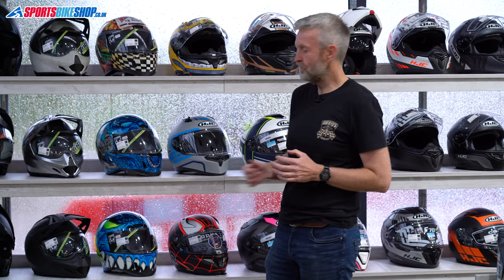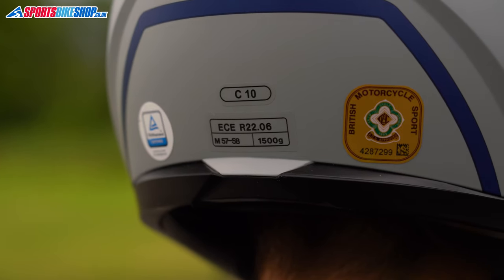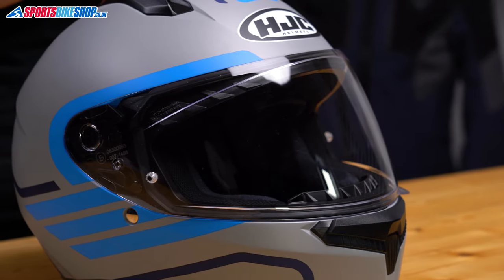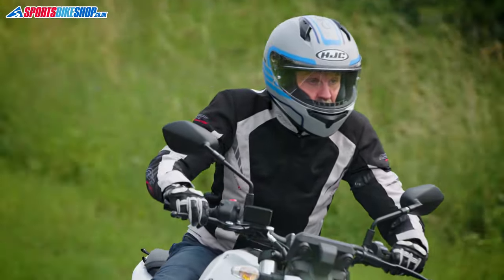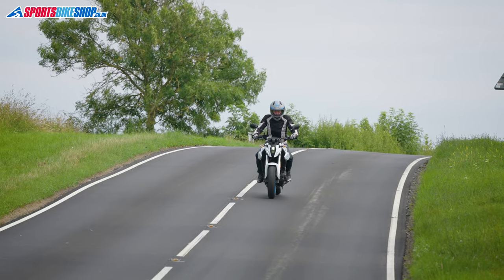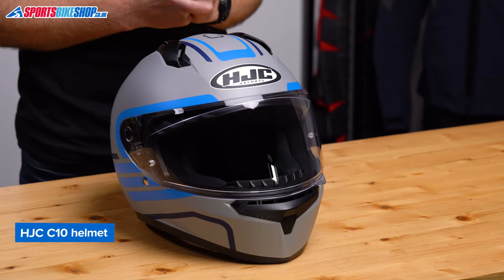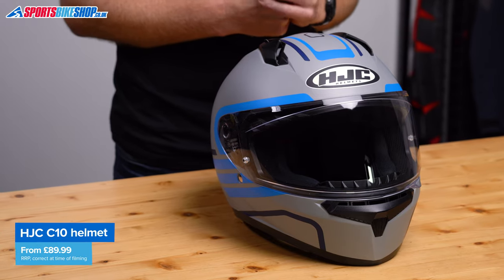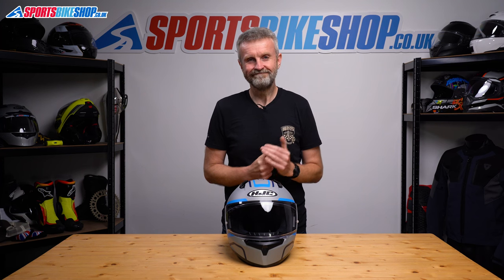HJC C10 motorcycle helmet review - Sportsbikeshop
UPDATE: A SHARP rating of 4 stars was issued for the HJC C10 in September 2024. Full details